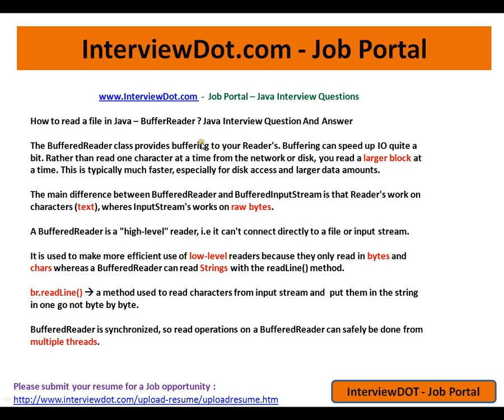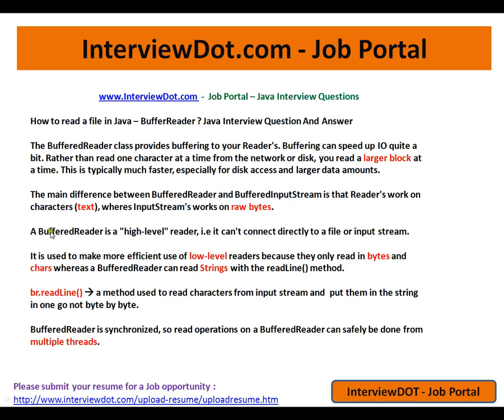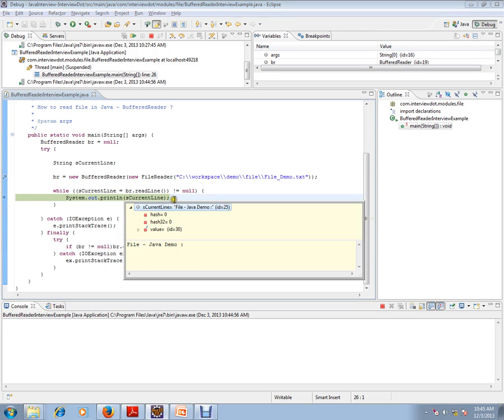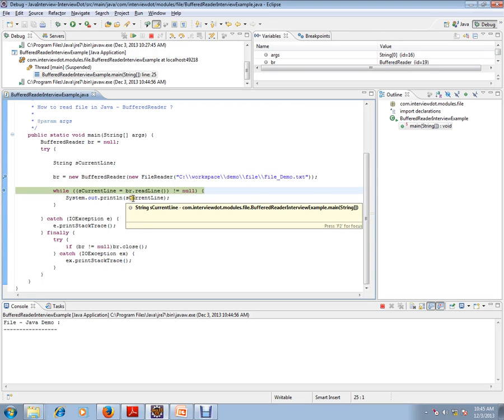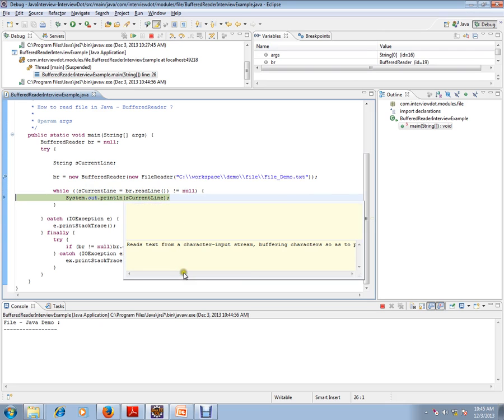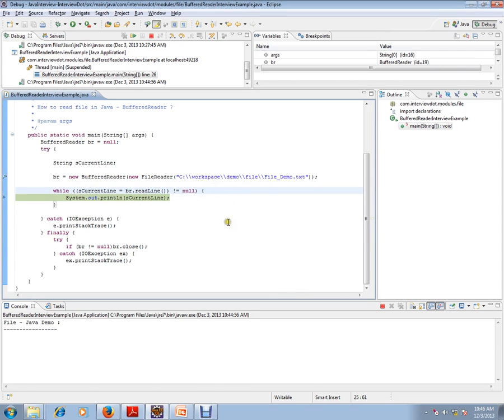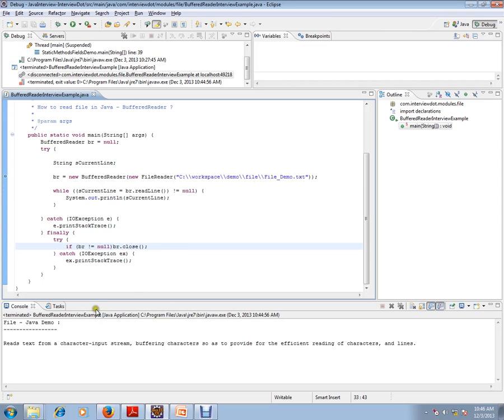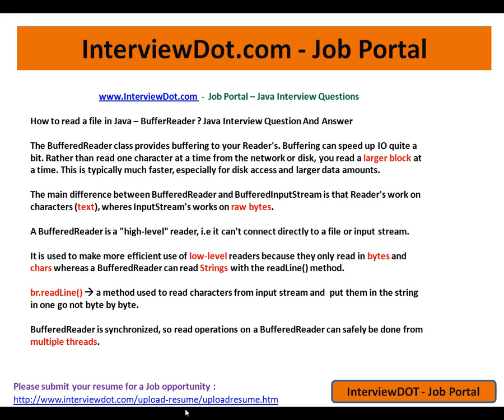Java Interview Question And Answer How To Read A File Using BufferReader in Java Explain Java Interv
to get notifications. Java Interview Question And Answer How To Read A File Using BufferReader in Java Explain Java Interv

How to read a file in Java -- BufferReader ? Java Interview Question And Answer

The BufferedReader class provides buffering to your Reader's. Buffering can speed up IO quite a bit. Rather than read one character at a time from the network or disk, you read a larger block at a time. This is typically much faster, especially for disk access and larger data amounts.

The main difference between BufferedReader and BufferedInputStream is that Reader's work on characters (text), wheres InputStream's works on raw bytes.

A BufferedReader is a "high-level" reader, i.e it can't connect directly to a file or input stream.

It is used to make more efficient use of low-level readers because they only read in bytes and chars whereas a BufferedReader can read Strings with the readLine() method.

br.readLine()  a method used to read characters from input stream and  put them in the string in one go not byte by byte.

BufferedReader is synchronized, so read operations on a BufferedReader can safely be done from multiple threads.